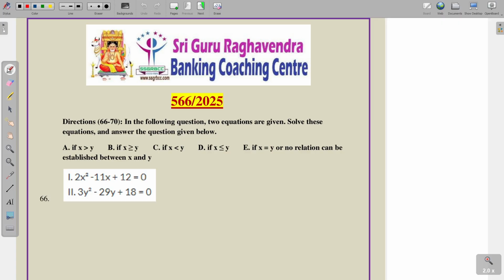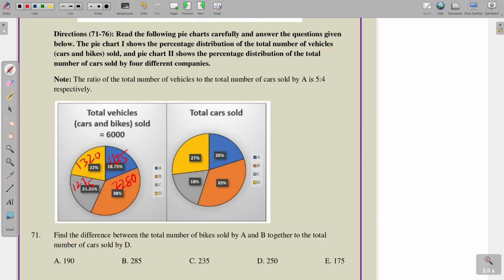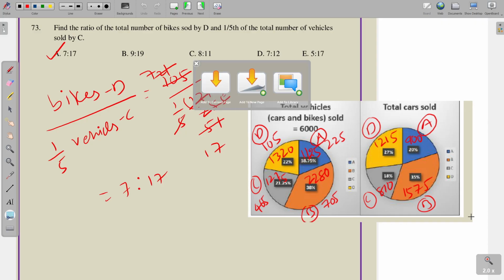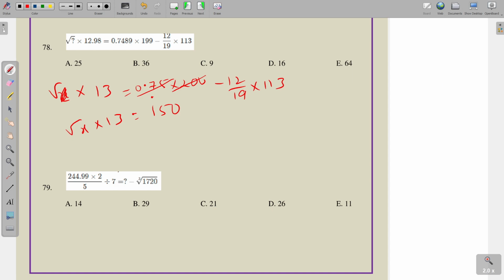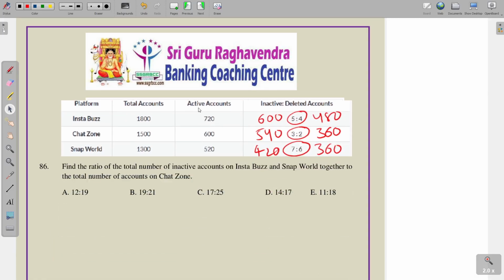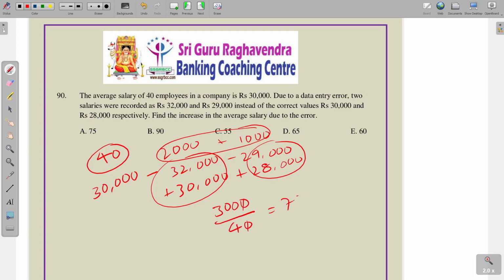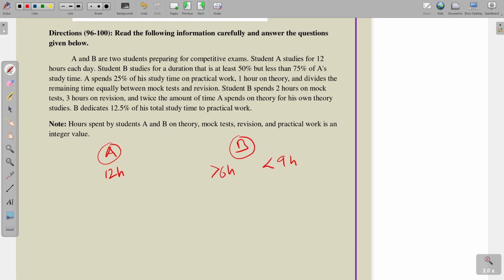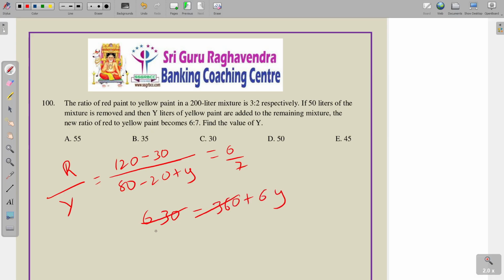IBPS CLERK PRELIMS EXPLANATION CLASS PAPER NO: 566/2025 (29-09-2025)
Welcome to  Sri Guru Raghavendra Banking Coaching Centre Nandyal!